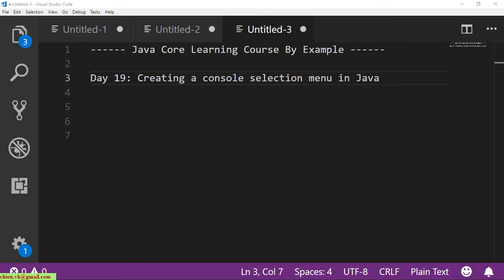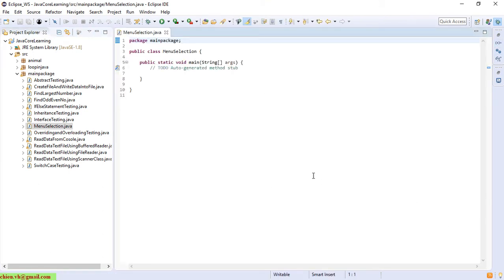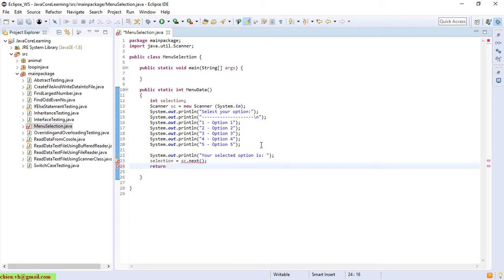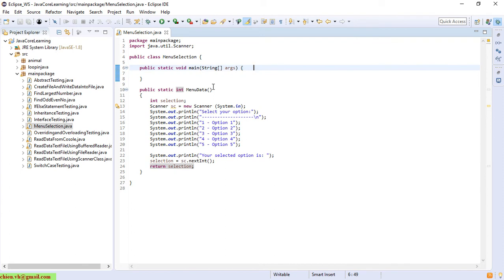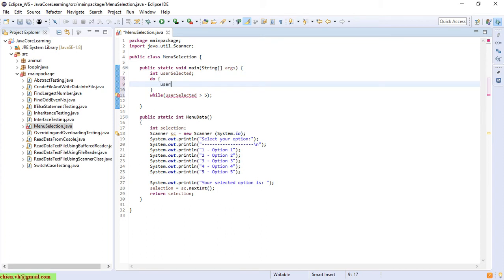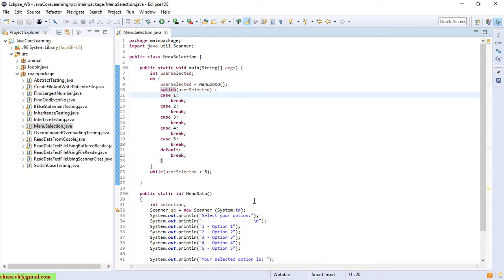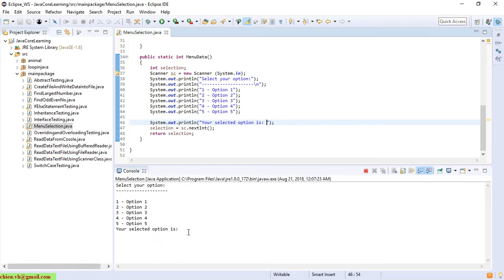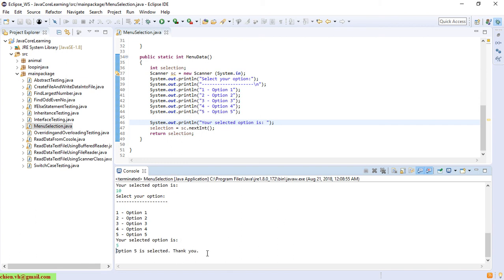Day19: Creating a console selection menu in Java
Create a console selection menu in Java Core.
Learn Java Online, Courses For All Skill Levels
Learning Java core online course.
Learning Java core free course.
Learning java core by example.
How to start to learn Java core?
Get started to learn Java programming language.